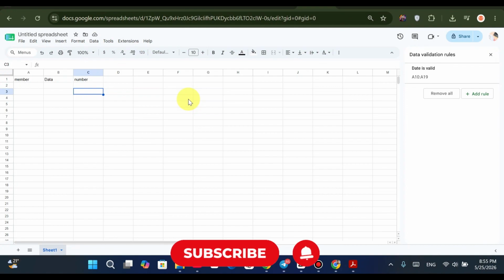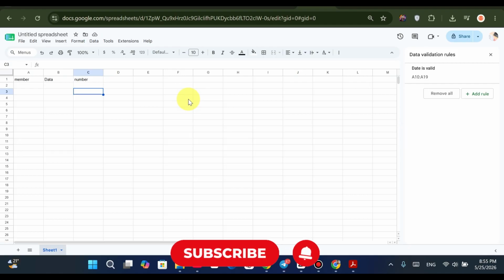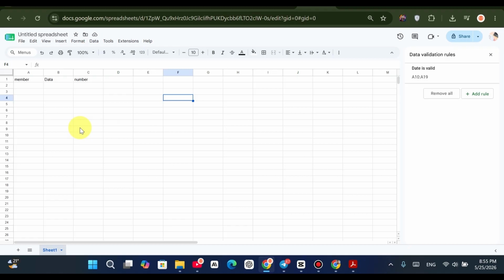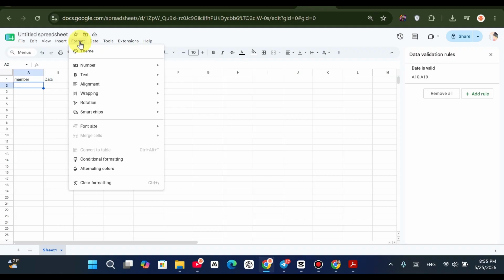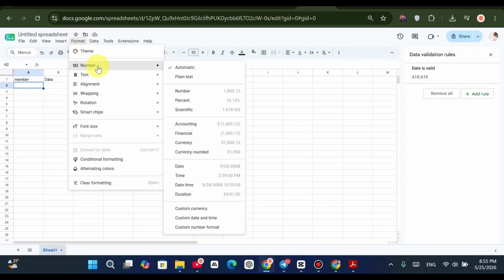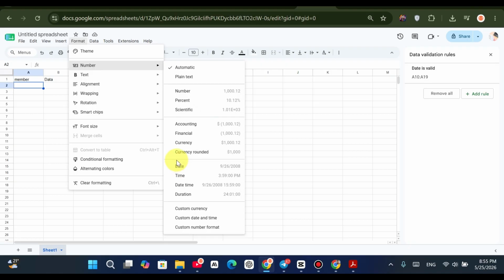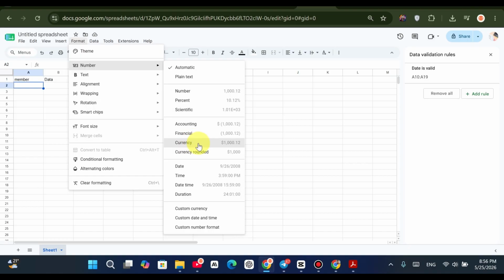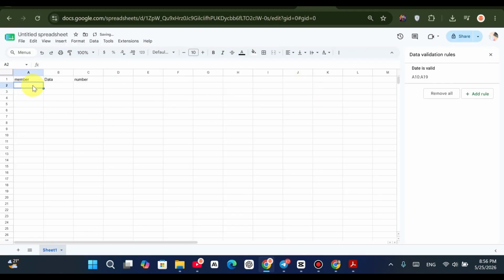How To Format Numbers On Google Sheets